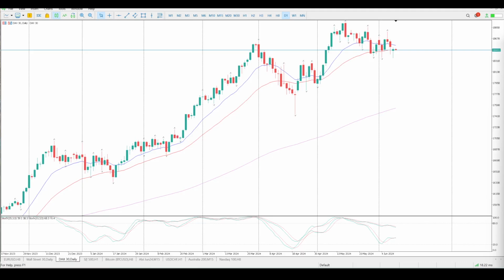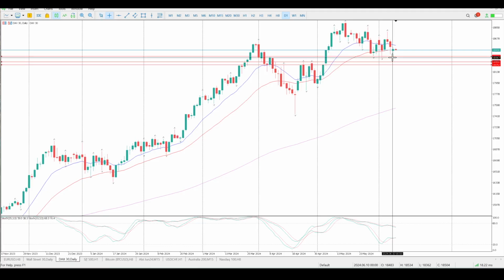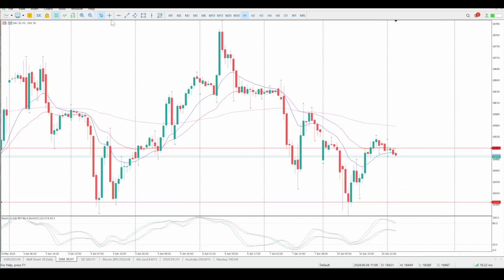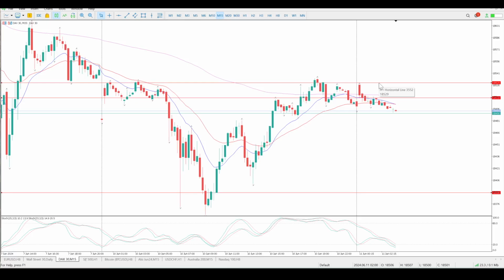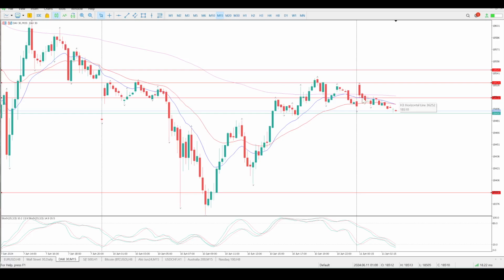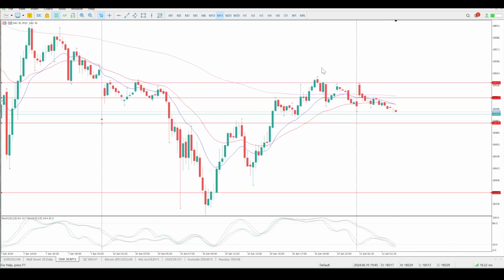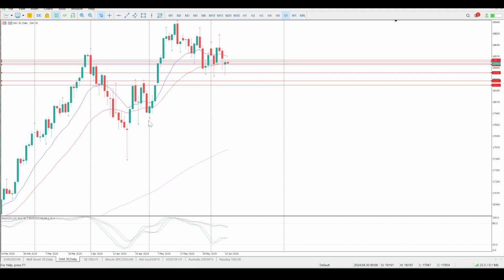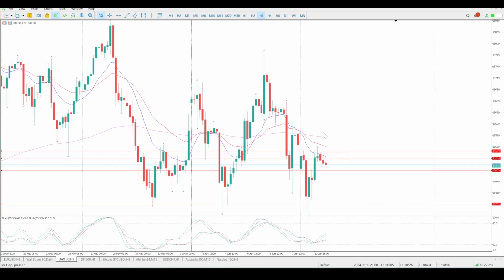DAX Futures Trading: Today’s Top Strategies for Profit - 11 June, 2024